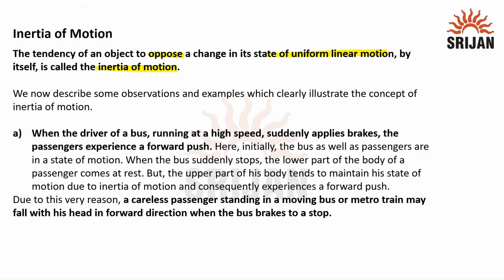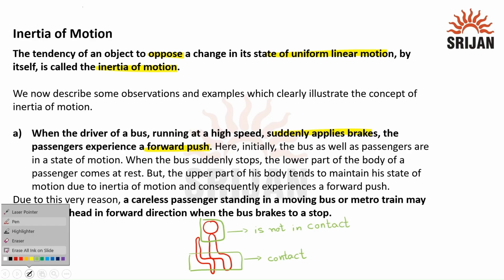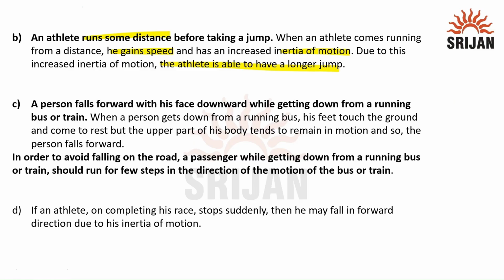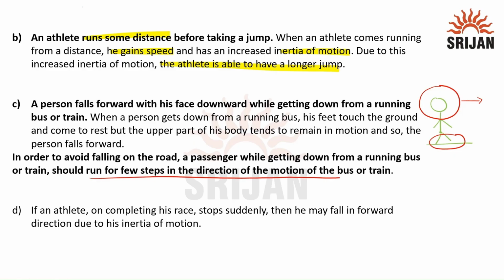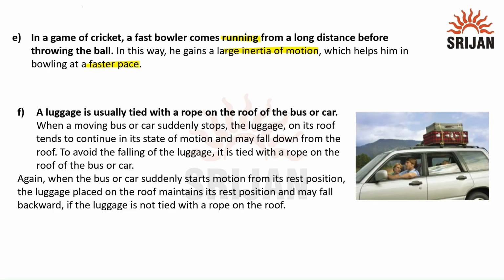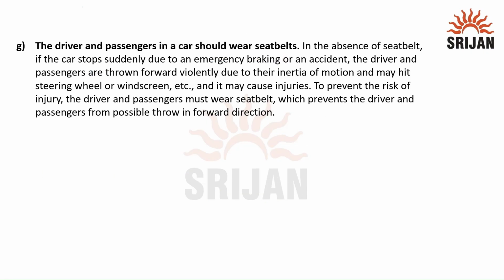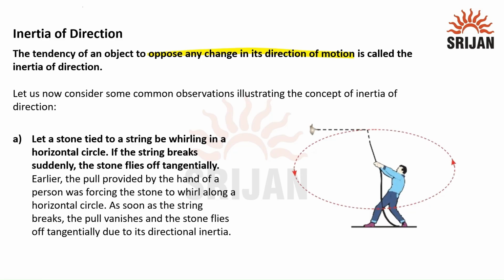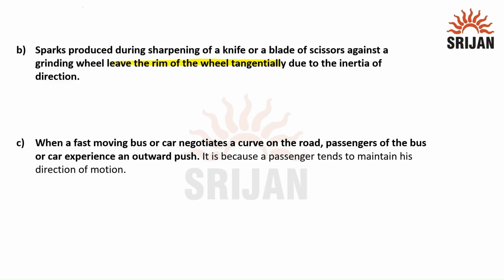7. Inertia of motion and inertia of direction